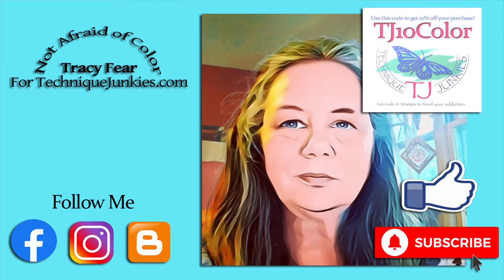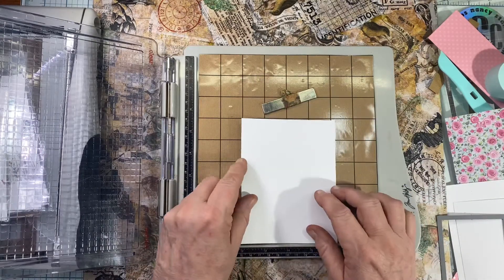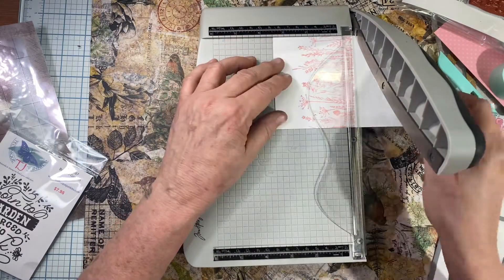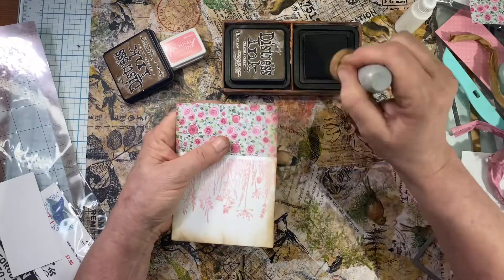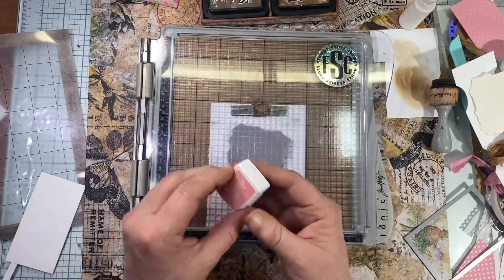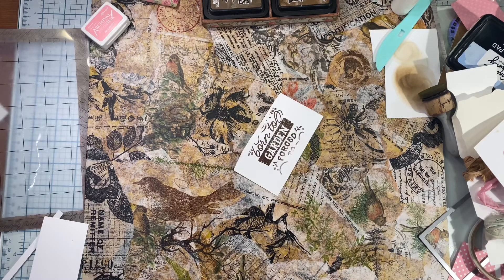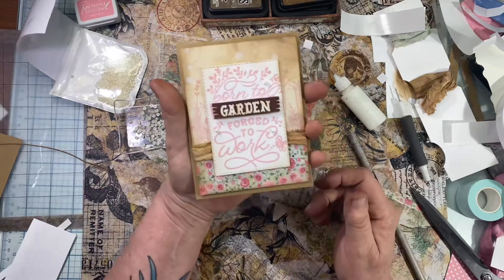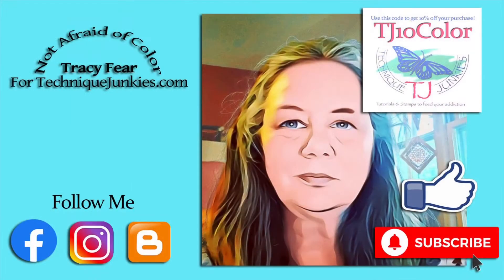Born to Garden - A Technique Junkies video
For this technique we used the stamp SD1087 Born to Garden and S960 In the Meadow from Technique Junkies.